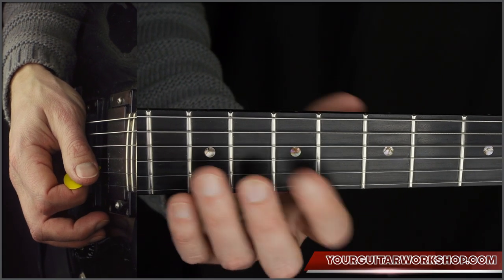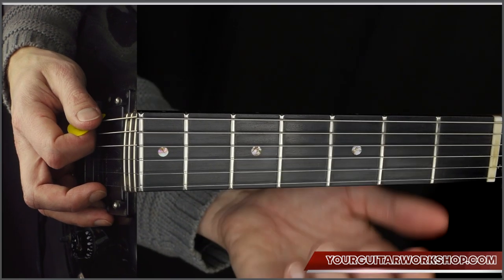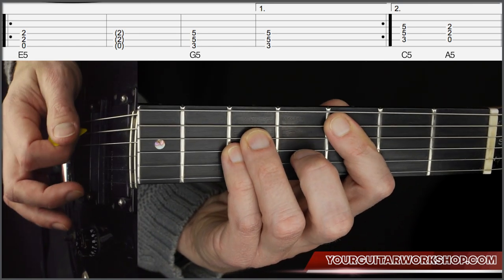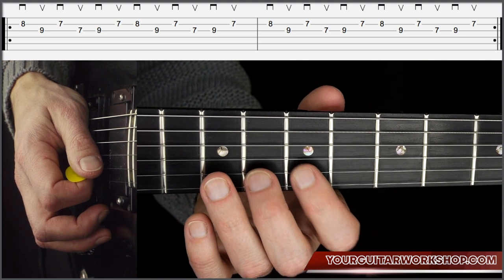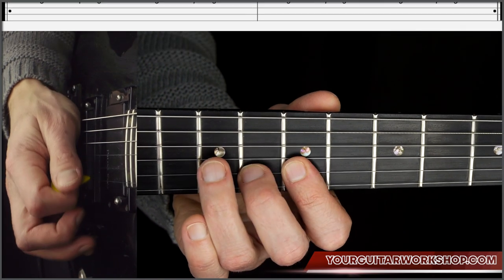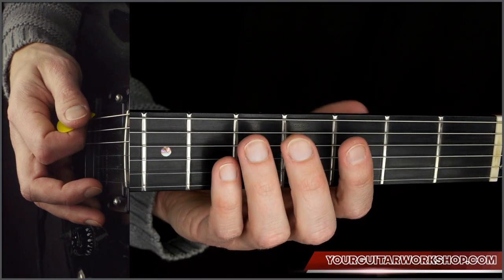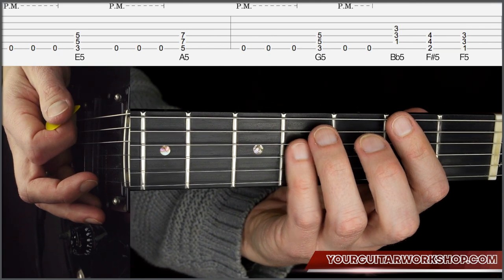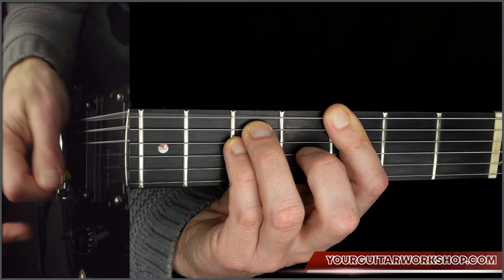How To Play For whom the bell tolls Guitar Lesson #2 Verse & Chorus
Learn how to play "For Whom The Bell Tolls " by Metallica  on electric guitar with this free online instructional youtube tutorial / instructional video. In this lesson I cover the guitar parts of the chorus and verse played by James Hetfield and Kirk Hammet, in the next lesson I'll explain the interlude and outro.

note: melody parts are originally played by Bass guitar!

This lesson is basically a "by ear transcription" that i did but i've checked a video or 2 to make it accurate enough. This could mean that the guitarplayer plays certain chords or riffs with a different fingering or at places the picking pattern could be slightly different. I am confident though that the tutorial should be pretty ok...

Chances are that I don't cover each and every variation to the theme or chorus, but this tutorial should give you a solid base for those few alterations that are played in the original song.

enjoy this new video!